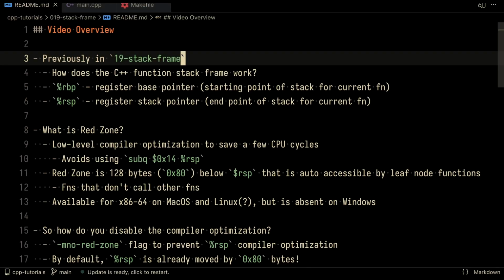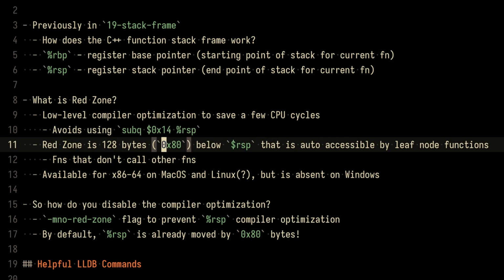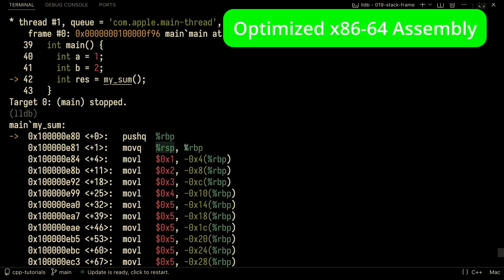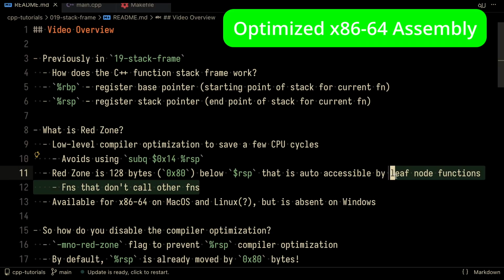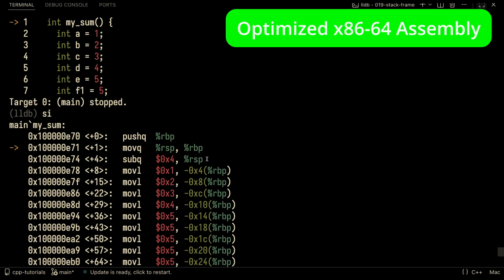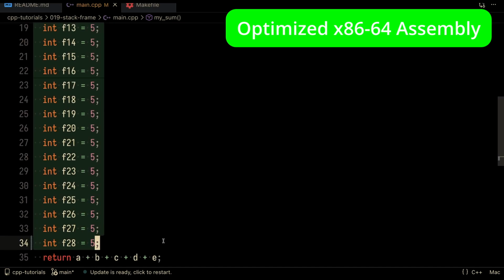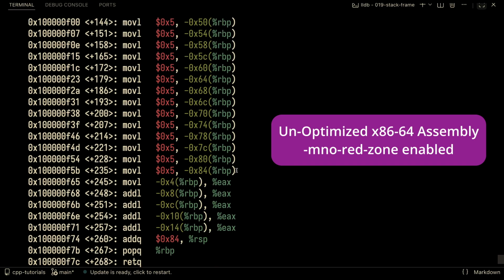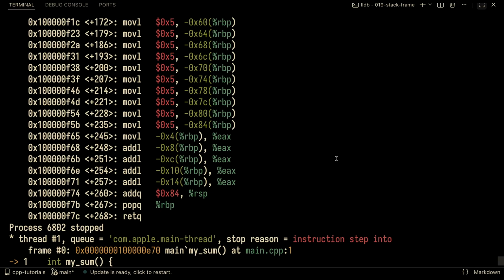This Hidden Stack Optimization in x86 Explained